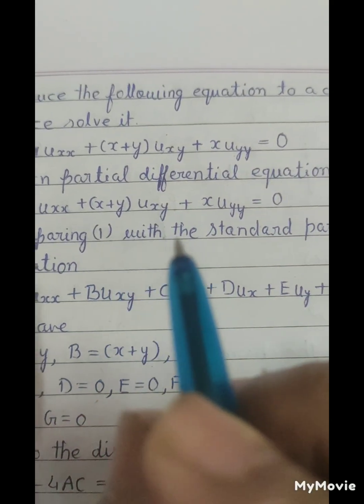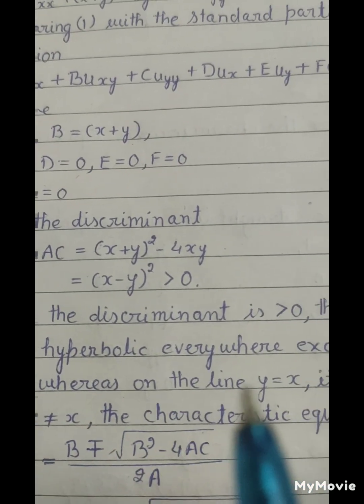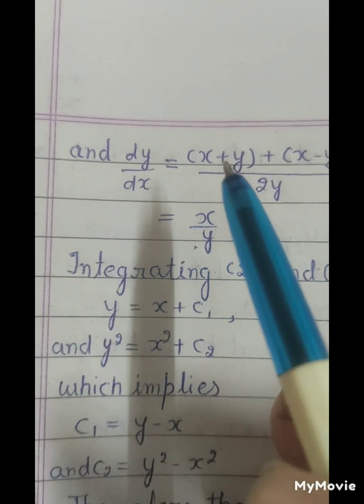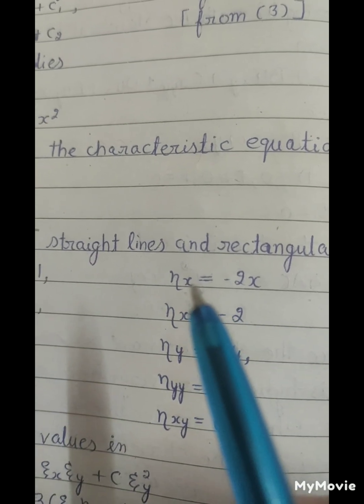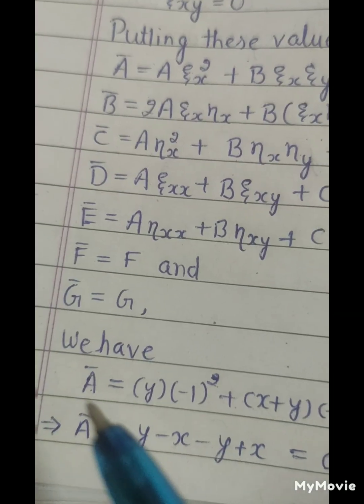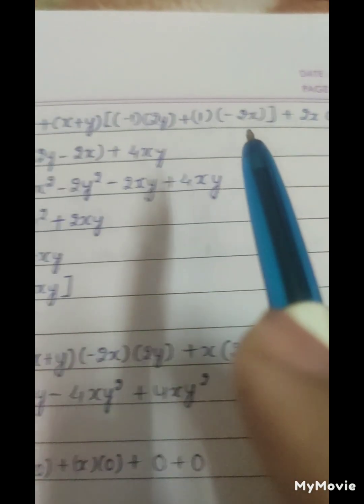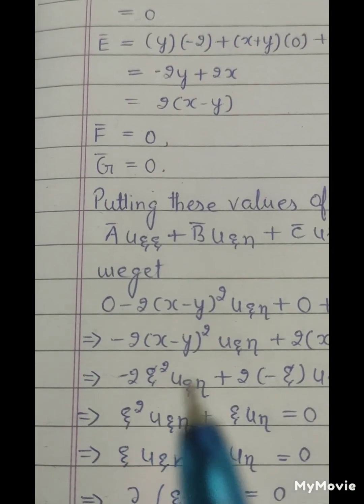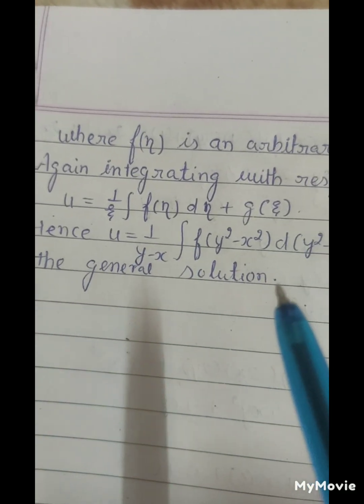Reduce foll.equation canonical form&solve. y uxx+(x+y) uxy+x uyy = 0.M.Sc.PDE 8.HUKAM RAJ BHAGAT.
Reduce the following equation to a canonical form and hence solve it.
y uxx + (x+y) uxy + x uyy = 0.
M. Sc. P D E 8.
HUKAM RAJ BHAGAT.